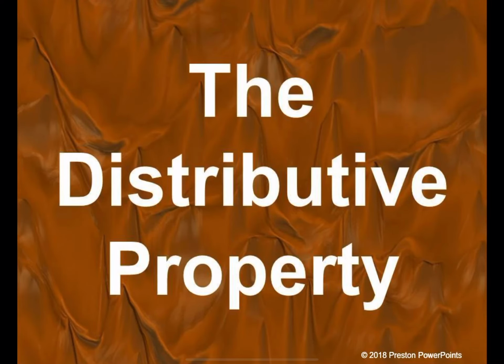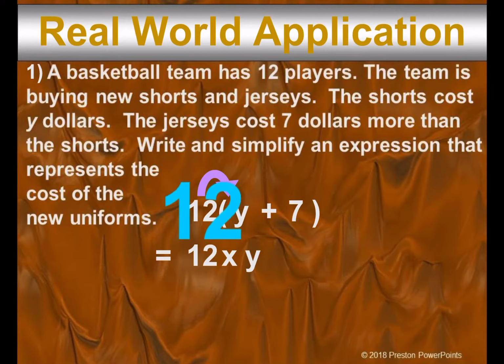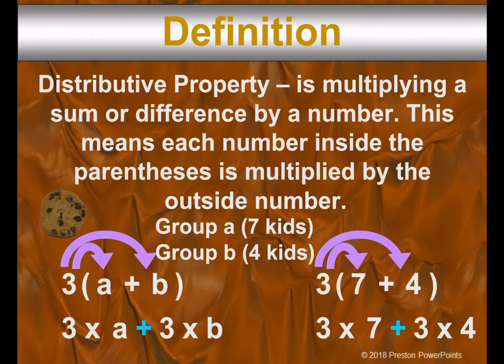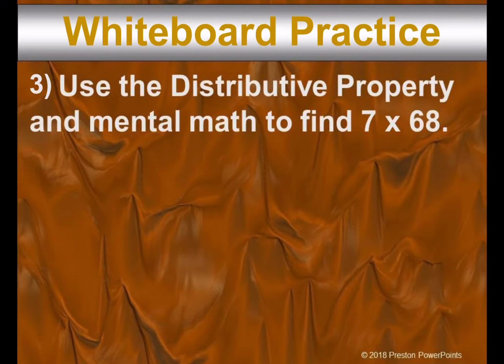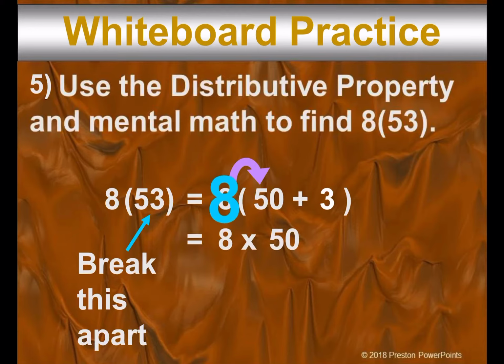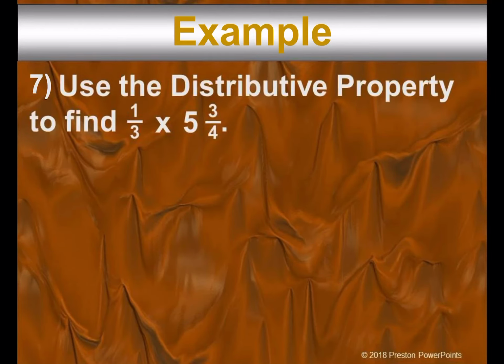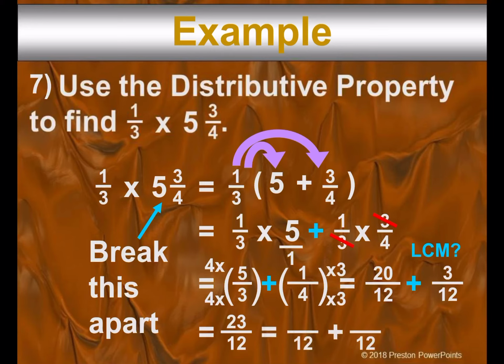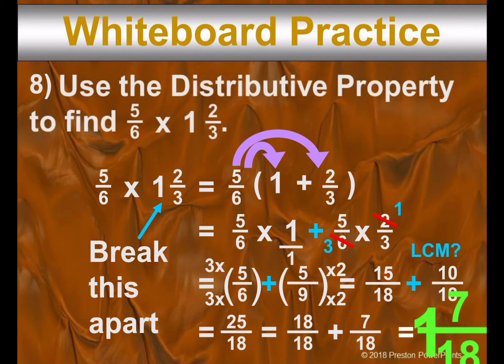October 27 Lesson-Distributive Property